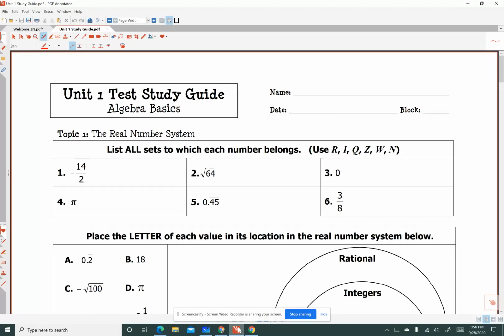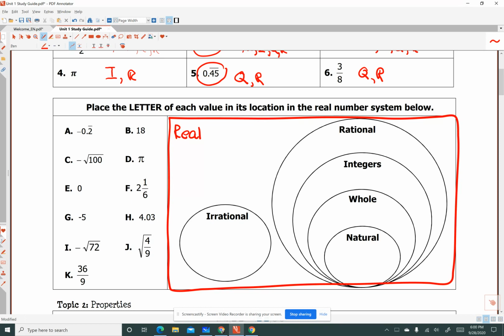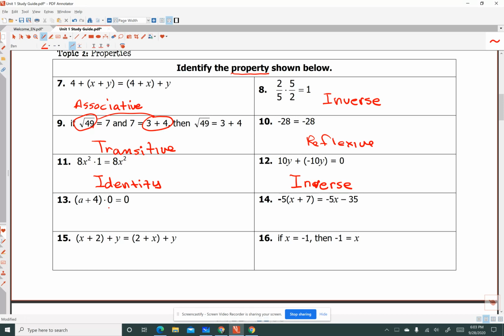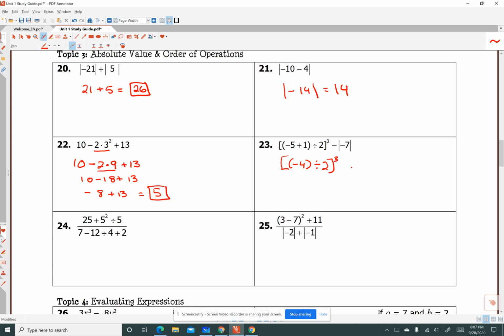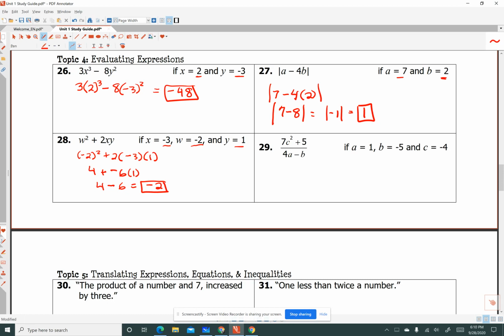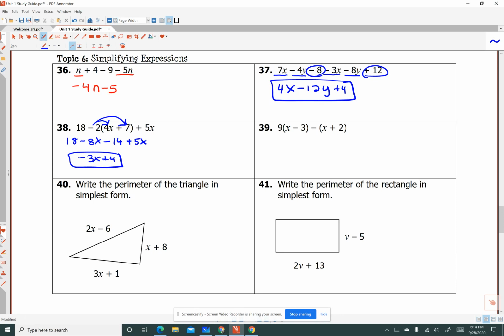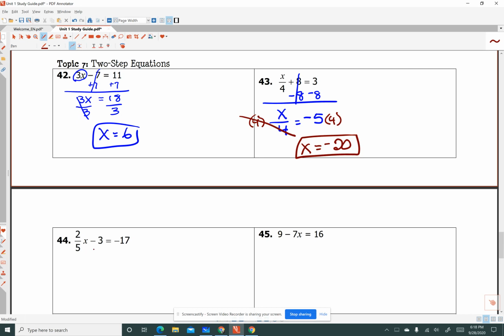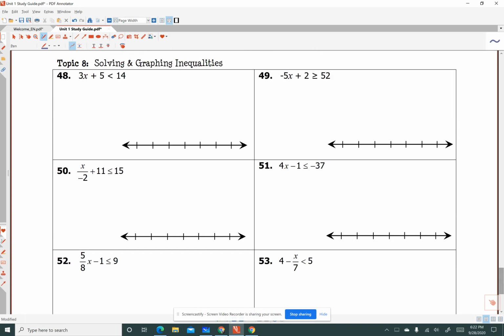Unit 1 Study guide and review